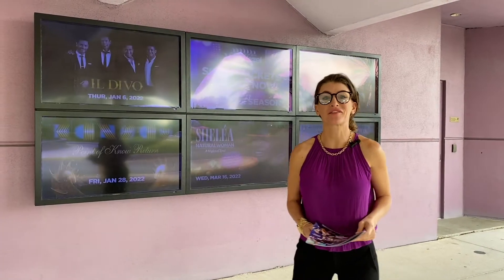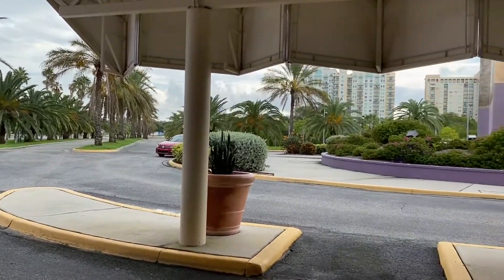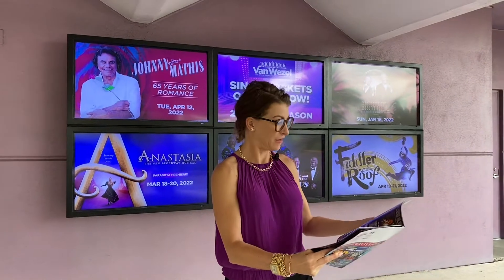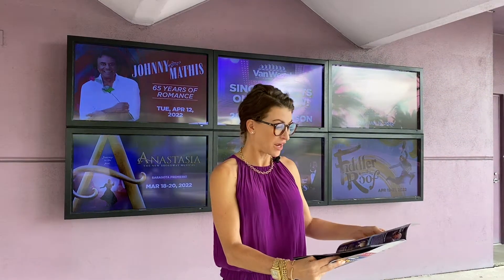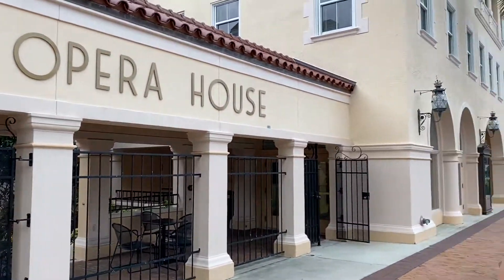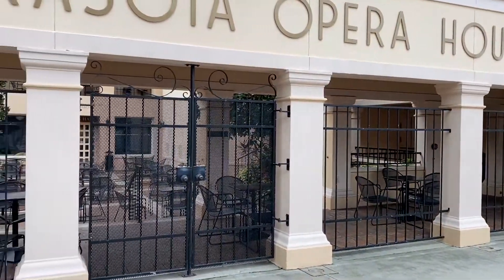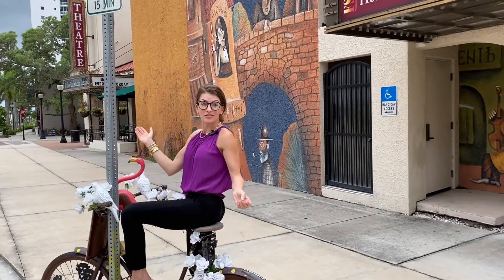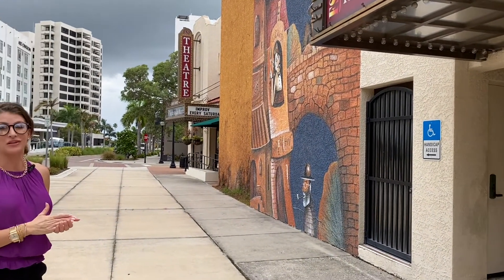SHOWTIME! Where to See a Great Show in Sarasota!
The Best of Sarasota | Performing Arts Venues

Allow me to familiarize you to a few of the performing arts venues in Sarasota: The Van Wezel, Sarasota Orchestra, Sarasota Opera House, Florida Studio Theater & more.

Sarasota is a tremendous city for the those with a love for performing arts.

With over 19yrs of experience, rest assured, you'll keep more money in your pocket and have a wonderful experience along the way